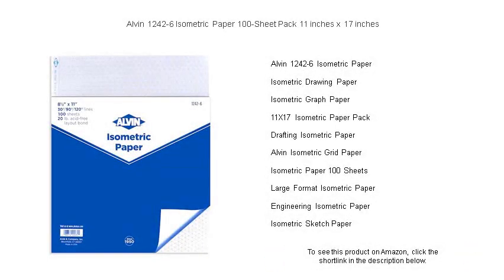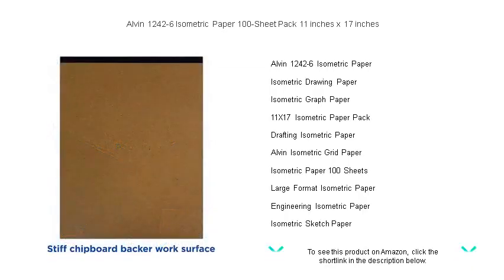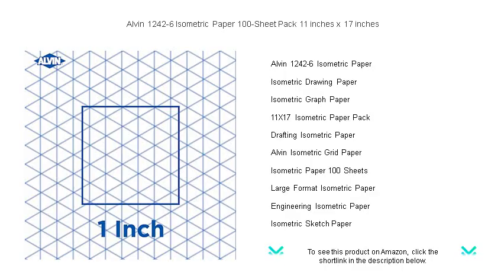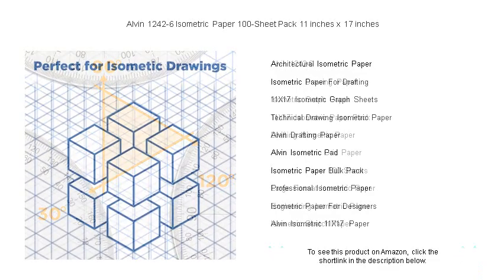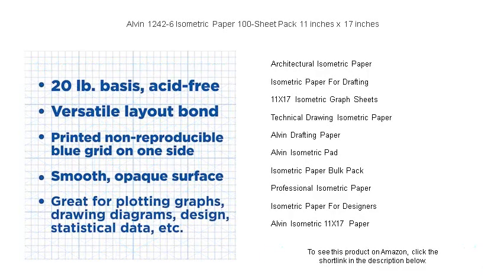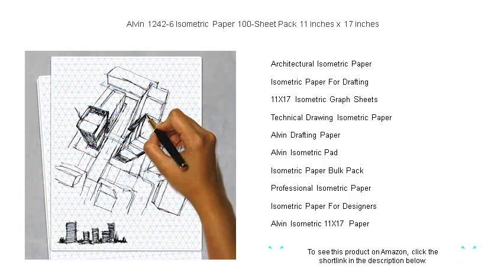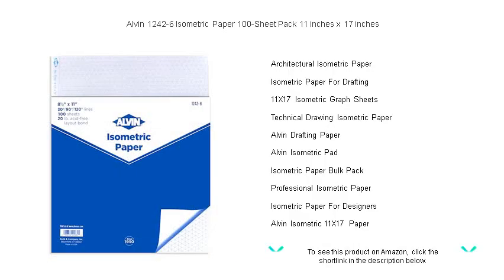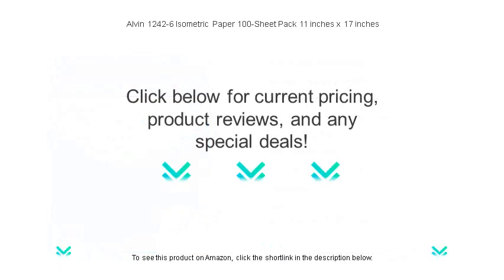Alvin 1242-6 Isometric Paper 100-Sheet Pack 11 inches x 17 inches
- to see this product on Amazon!

Alvin 1242-6 Isometric Paper provides a versatile workspace for designers and engineers needing precise three-dimensional perspectives for complex projects involving intersecting lines and detailed schematics, facilitating both creativity and precision in technical drawings.

Ideal for artists and engineers alike, isometric drawing paper is essential for creating accurate and immersive 3D illustrations, enabling a deeper comprehension of spatial relationships within designs.

Isometric graph paper is an indispensable tool for anyone looking to sketch detailed isometric views, allowing clear visualization of projects through its triangular grid pattern that simplifies the creation of angled perspectives.

An 11X17 isometric paper pack offers ample space and quantity for extensive drafting needs, making it perfect for both students and professionals who require larger formats for detailed and comprehensive design plans.

Drafting isometric paper enables the precise rendering of three-dimensional structures, turning intricate design ideas into clear blueprints by providing measured guidelines for architects and engineers alike.

Alvin isometric grid paper is a reliable solution for creating isometric sketches with consistent accuracy, providing a stable framework that supports innovation in architectural and engineering drawings.

The isometric paper 100 sheets package ensures you'll have plenty of material for ongoing projects, catering to continual drafting needs without the worry of running short during critical design phases.

Large format isometric paper accommodates expansive designs, allowing for detailed schematics and complex projections, ideal for large-scale architectural or engineering plans requiring comprehensive illustrative space.

Engineering isometric paper is designed to assist engineers in crafting detailed 3D technical diagrams, facilitating accurate conceptualization and communication of intricate designs or systems.

Isometric sketch paper supports creative expression as it allows for the easy transformation of ideas into structured visual representations, bridging imagination and practicality through its unique grid layout.

Architectural isometric paper is tailored specifically for architects who need precise grids to produce clear, multi-dimensional perspectives of buildings, aiding in both planning and presentation phases.

Isometric paper for drafting is a fundamental tool in technical design, providing a structured surface that supports the creation of precise and professional three-dimensional drawings.

11X17 isometric graph sheets provide ample space for larger, more complex designs, offering flexibility for draftsmen who require room for detailed work while maintaining the precision necessary for professional quality.

Technical drawing isometric paper is essential for detailed representations, allowing designers and engineers to draft intricate three-dimensional views crucial to effective project development and implementation.

Alvin drafting paper is known for its high quality, meeting the needs of professionals who demand precise and dependable surfaces for accurate design work and detailed project outlines.

Alvin isometric pad offers convenience with its compact yet comprehensive design, providing a portable solution for designers needing consistent quality for on-the-go sketching and drafting.

Isometric paper bulk pack ensures that large teams or busy individuals always have sufficient supply on hand to support uninterrupted workflow and extensive creative sessions without concern for running out.

Professional isometric paper is engineered for creators who demand exceptional quality and reliability, providing a foundation for accurate and compelling three-dimensional illustrations and technical drawings.

Isometric paper for designers facilitates the transformation of ideas into tangible designs, aiding creative professionals in visualizing and perfecting their concepts before production.

Alvin isometric 11X17 paper provides a robust platform for technical projects that require expansive space, ensuring clarity and precision for both engineering and architectural needs in large-scale drafting.